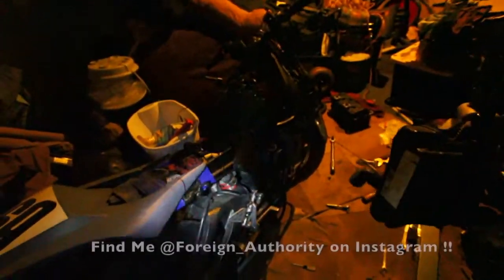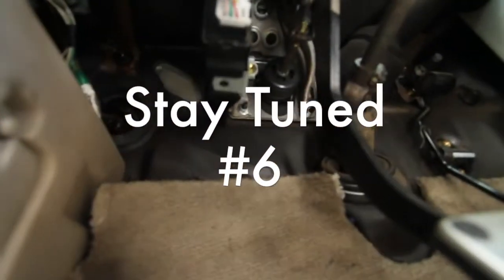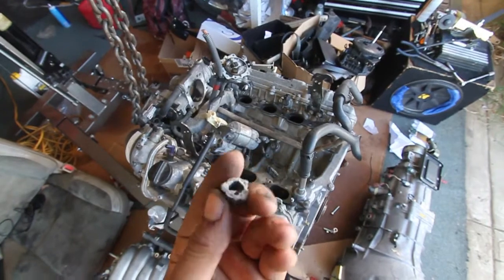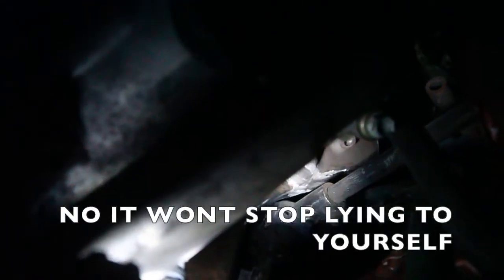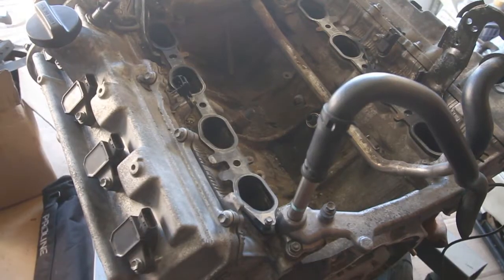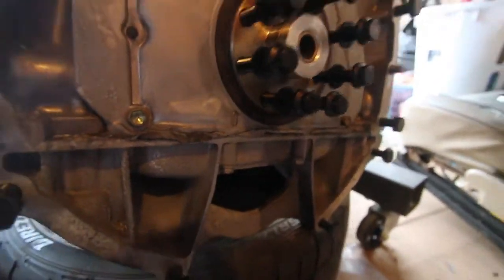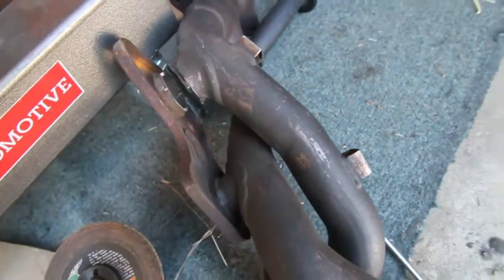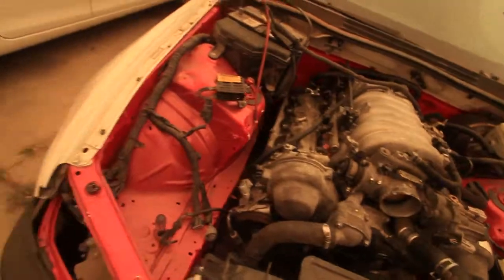Lexus Is300 V8 Swap Pt. 3!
In this episode, I install the clutch pedal assembly and complete the 1uzfe starter mod, and much more. Pt. 4 Coming Soon With First Start Up and more details !

P.S. In the beginning I meant torque converter not bell housing ... all these dang parts LOL

As Always Big Shoutout To HOMAGE BEATS Make Sure To Go Check His Channel Out, Always Providing Me With A SoundTrack.